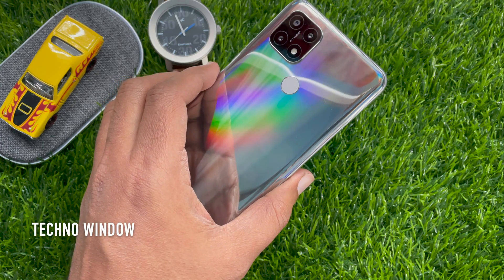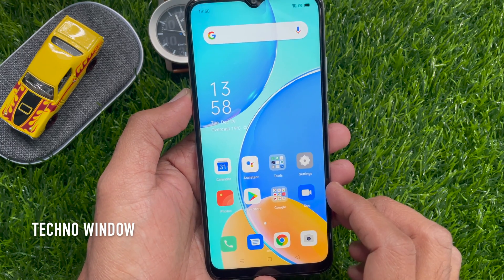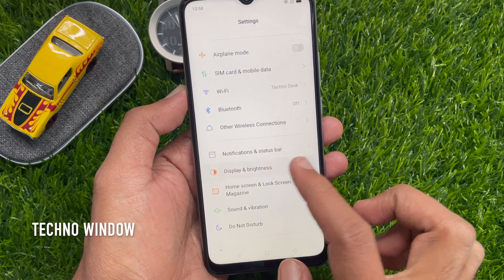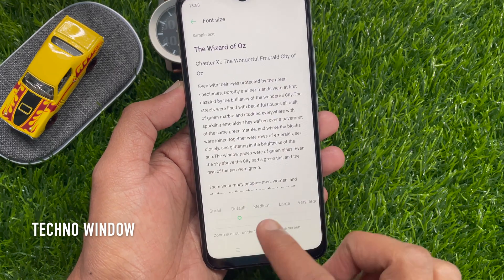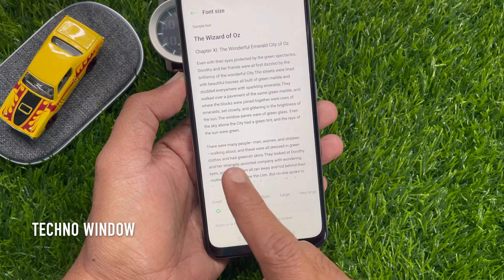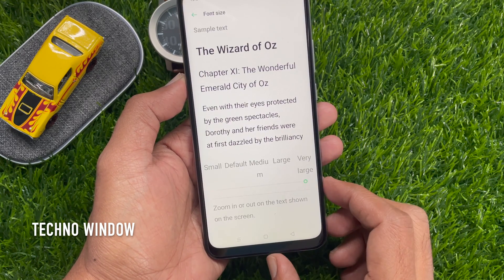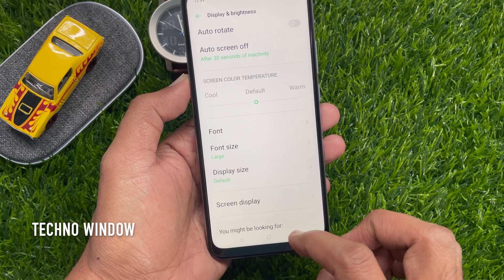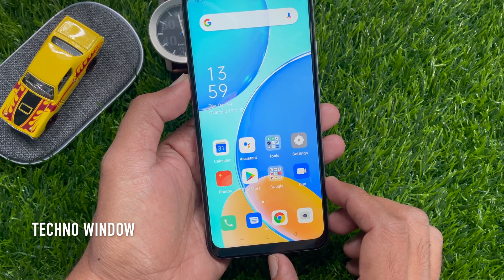How to Change the Font of Your OPPO A15s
Techno Window